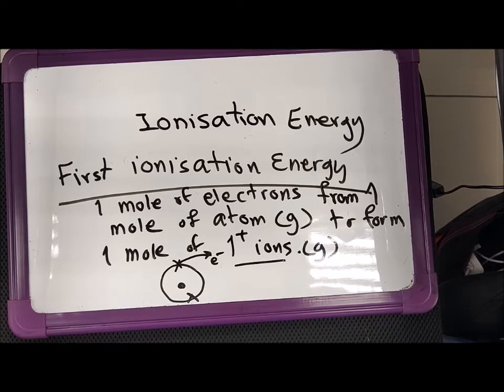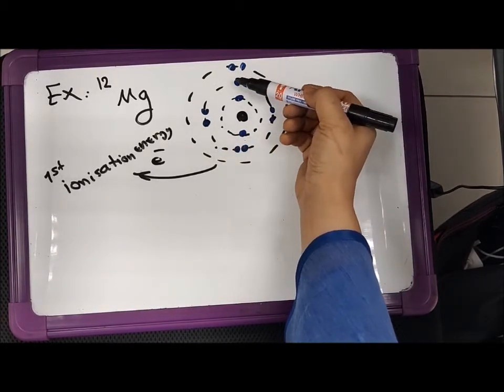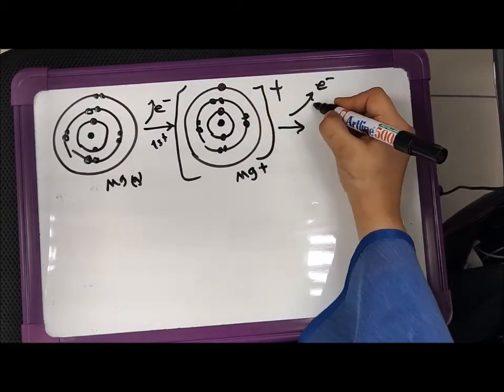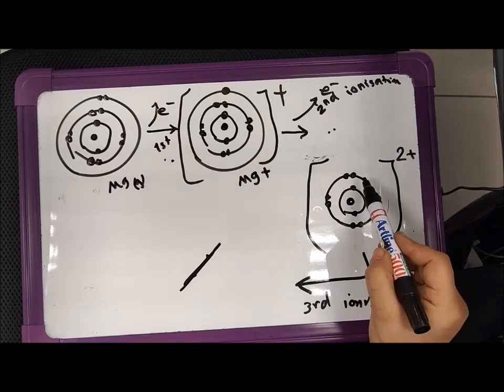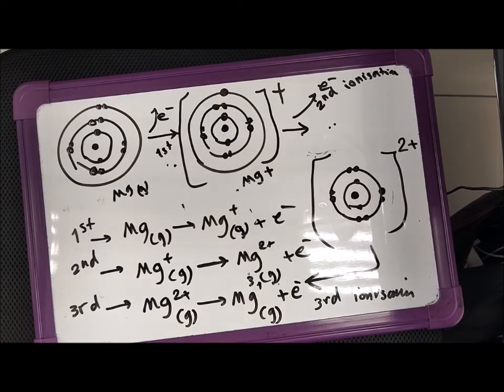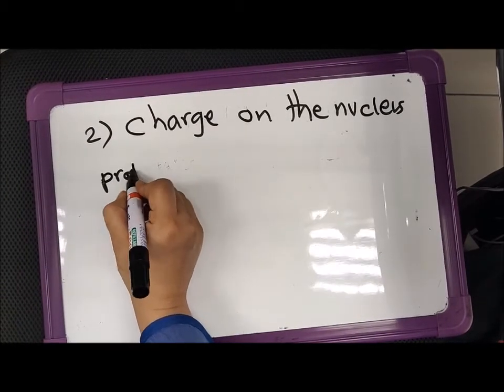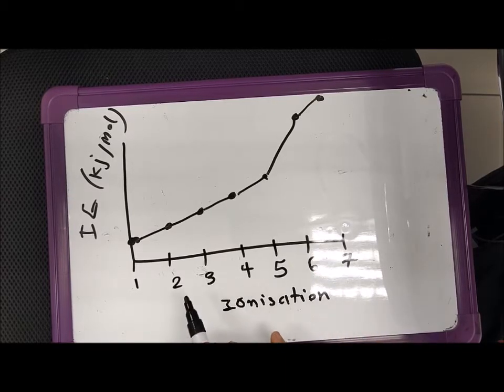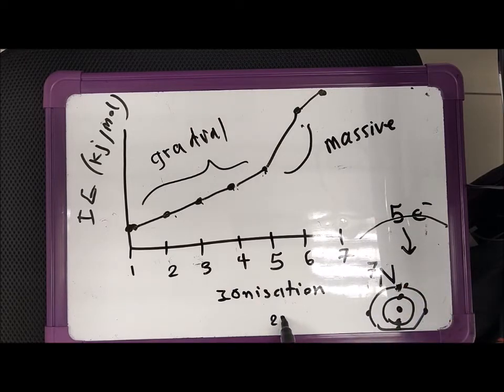A level Chemistry-03- Ionisation Energy